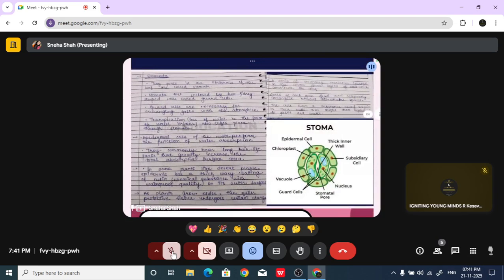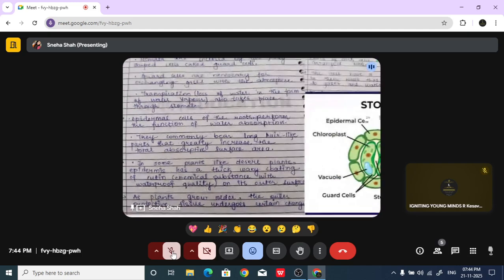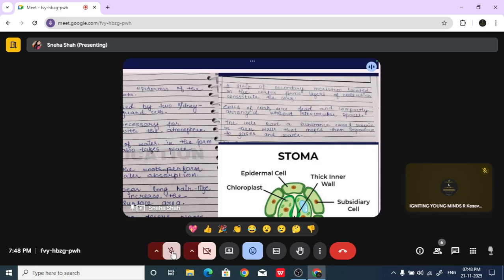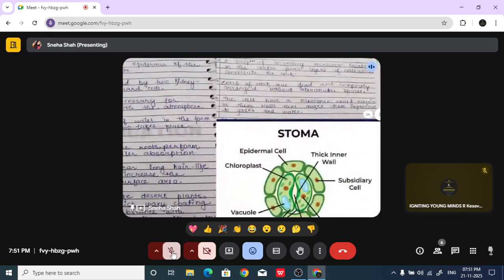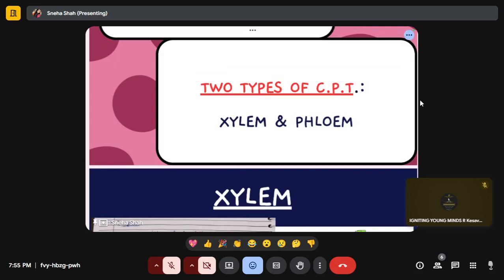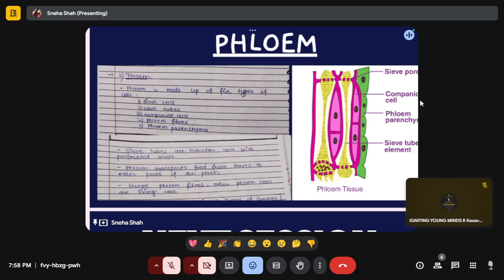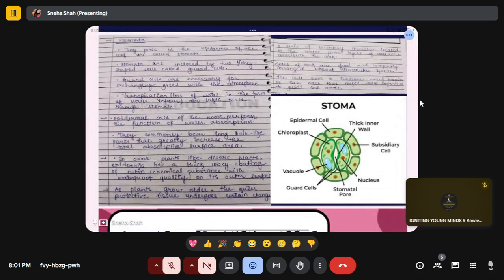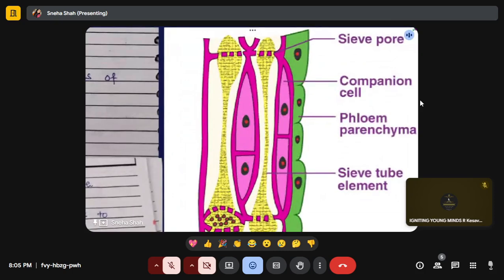FOUNDATION SCIENCE CLASS FOR 9TH & 10TH STUDENTS